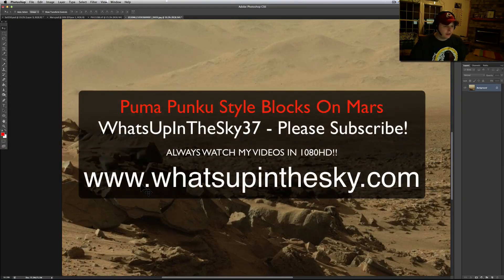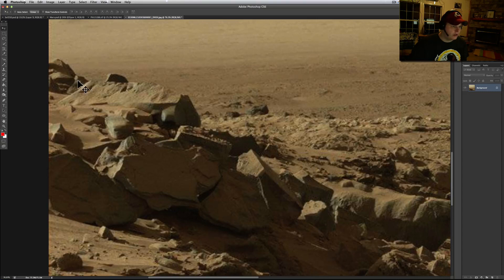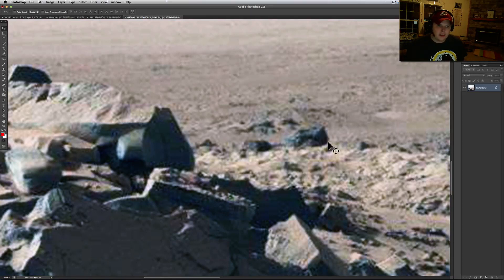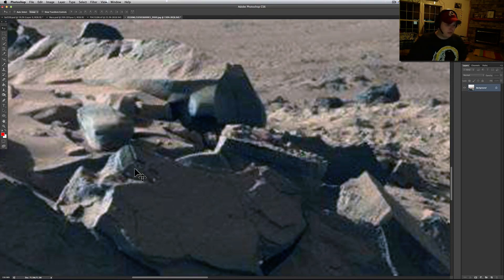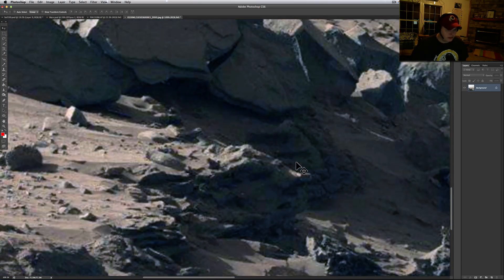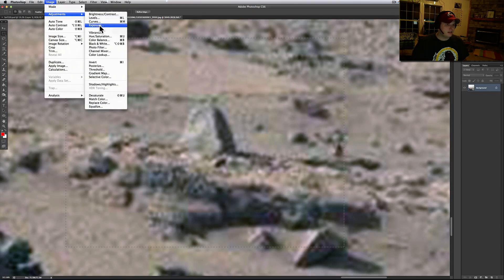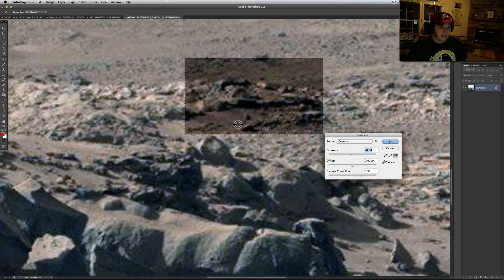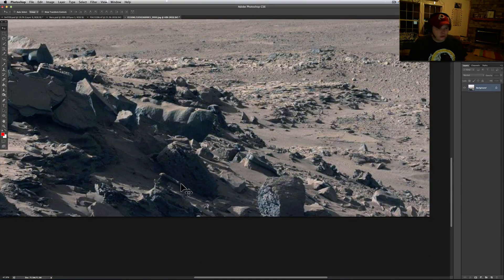Amazing Pumapunku Style Blocks Smashed Up On Mars - Curiosity Rover 2014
Thank you to Goran for finding these!  SOL 530 has been a total gem for Anomaly seekers.   These blocks look like they have been broken and smashed up but originally were a beautiful work of art.  As always you decide for yourself.. Here is the link to the original picture!